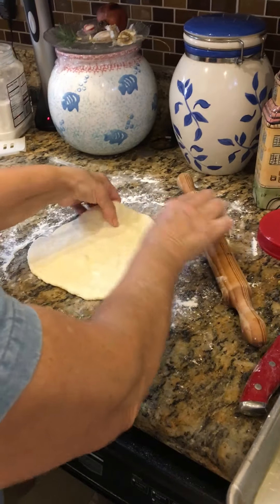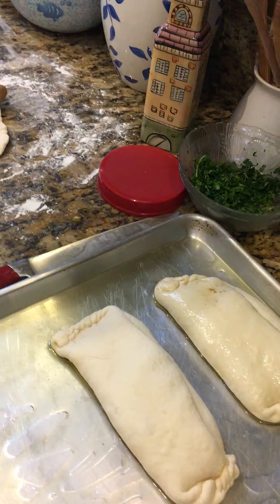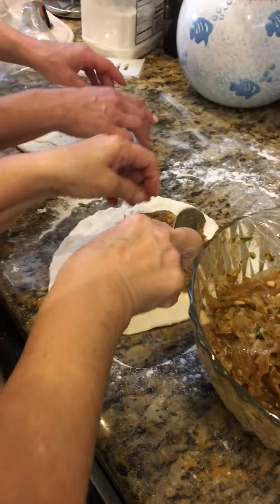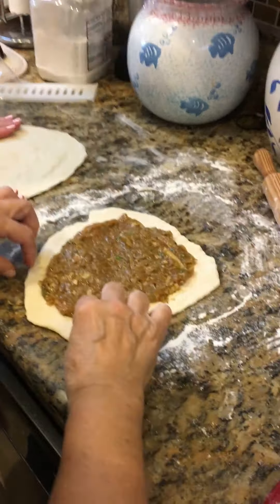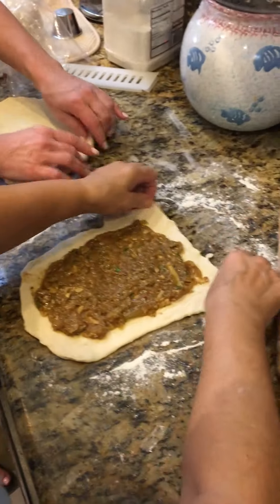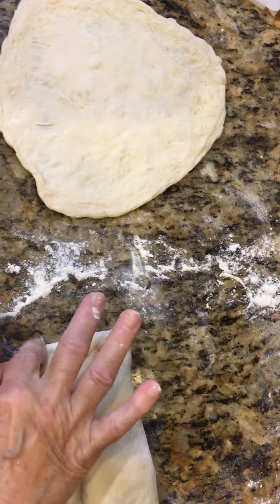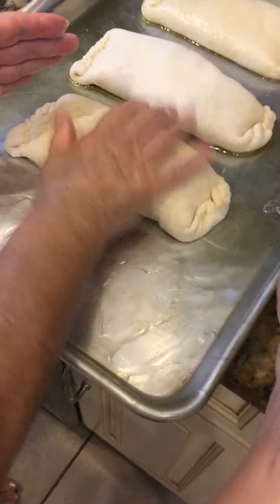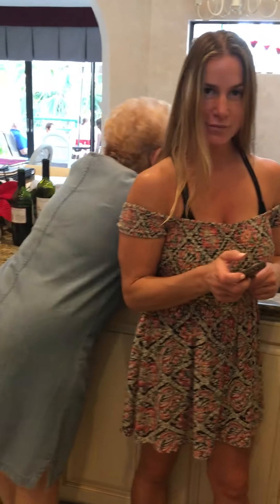Making Sicilian Onion Scaccia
This is basically a Sicilian stuffed flatbread, sort of similar to a calzone but oh so different. This is our traditional Sicilian family recipe for the one and only Scaccia (sometimes spelled Scacce) that our Nonna brought over from Vittoria Sicily and our mom Theresa shows us how to make them here. This one is our favorite—the onion scaccia, but we also have the recipe for spinach, and for parsley with ricotta.